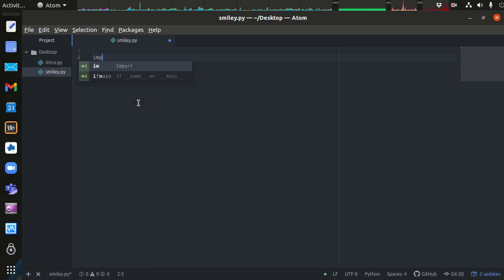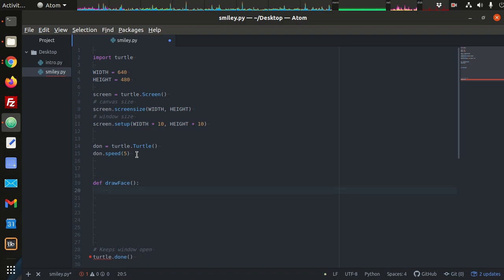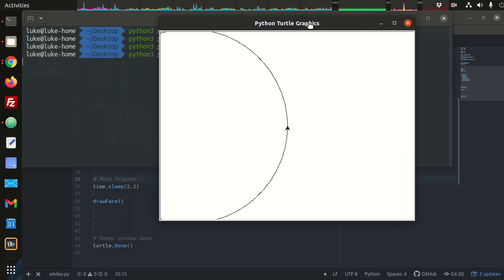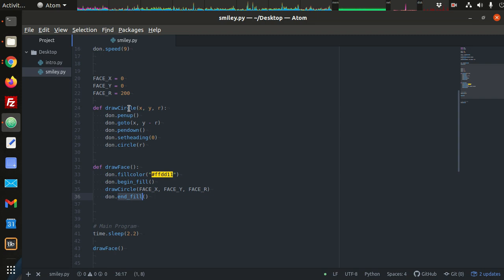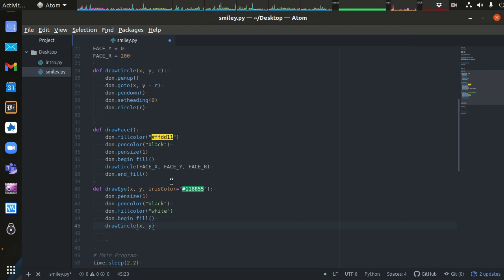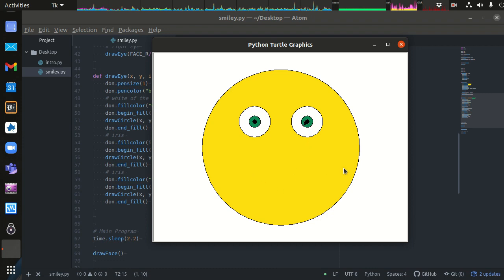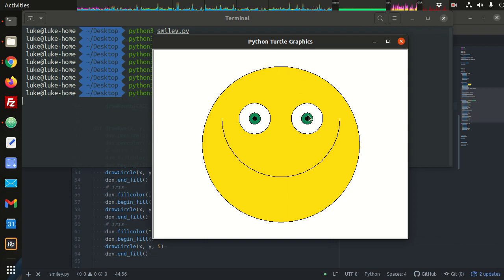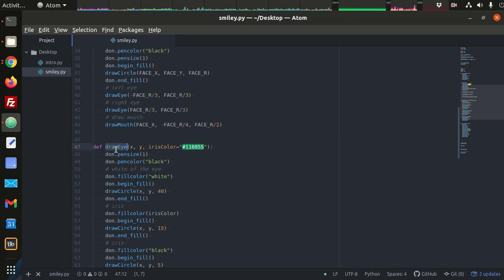Python 3 Turtle Graphics - Draw a Smiley Face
Draw a smiley face in Python 3 using Turtle Graphics.